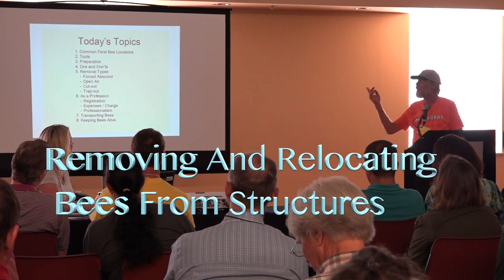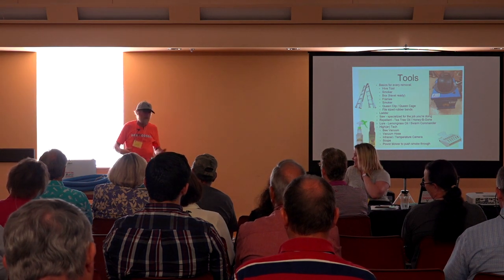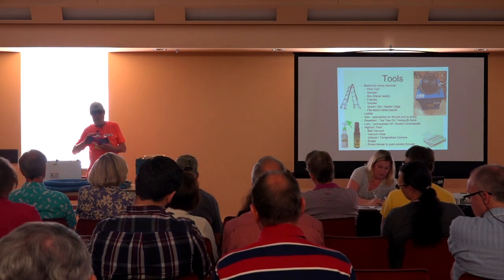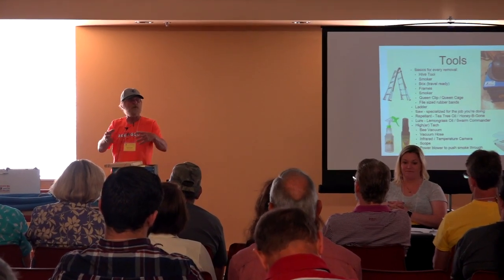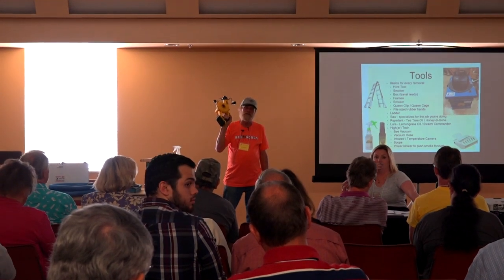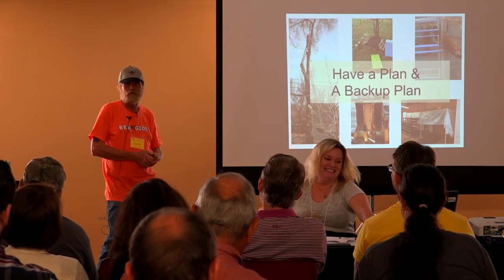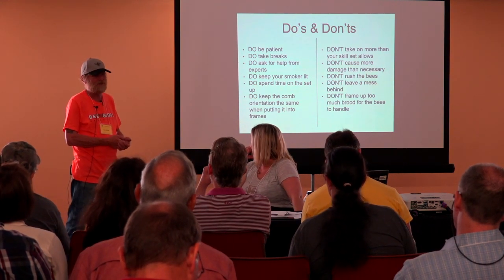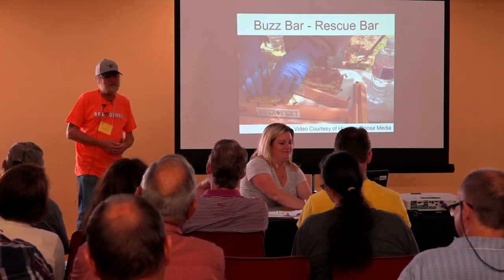Removing And Relocating Bees From Structures with Steve Butler and guest Justin Russell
Justin Russell of Prime Bees and Steve Butler of Company Bee speak about professional bee removal to beekeepers at the Texas Beekeepers Association Summer Clinic. From professional etiquette to tools and skills, this presentation helps explain the basics of professional bee removal.